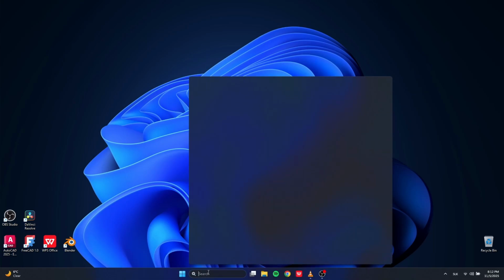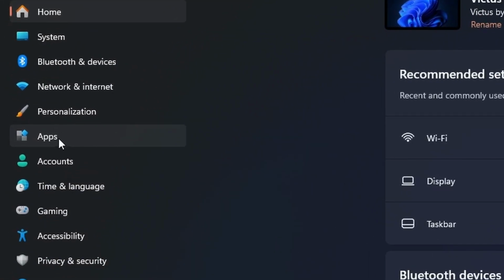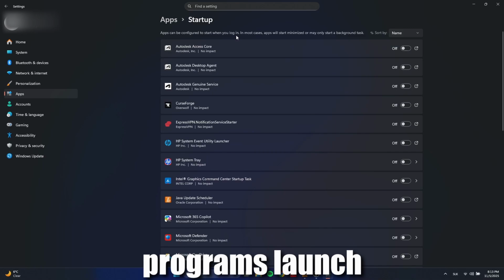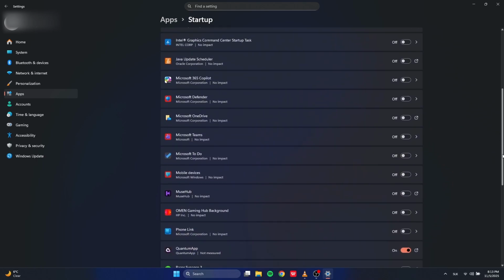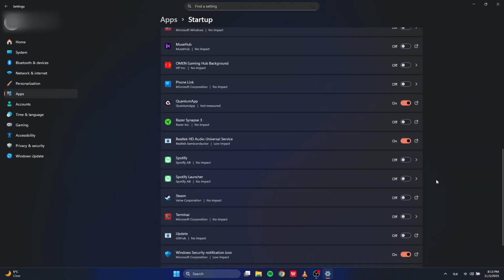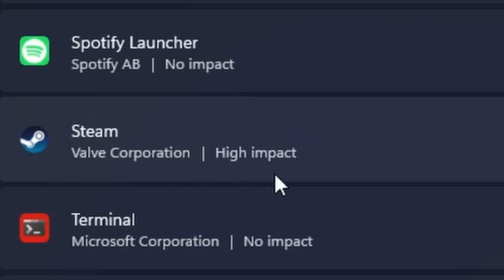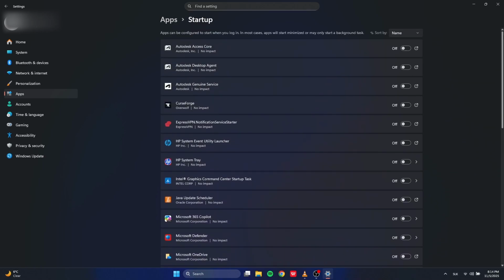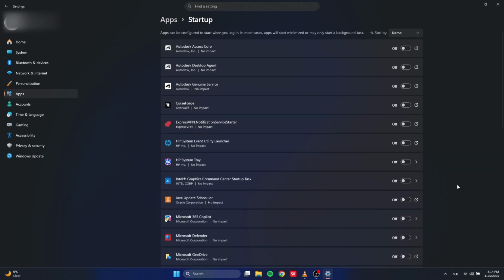How to Add Programs to Startup in Windows 11 | Step-by-Step Tutorial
Learn how to make your favorite apps open automatically every time you turn on your PC! 🚀 In this Windows 11 tutorial, I’ll guide you through every step so even beginners can easily follow along.